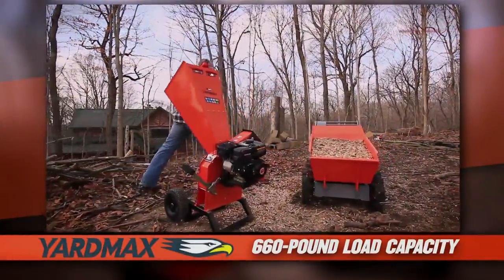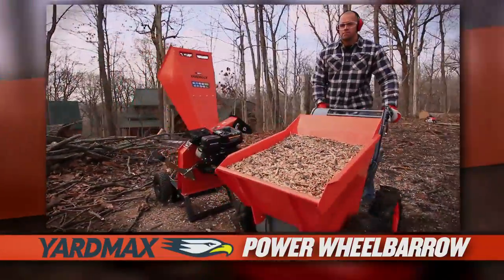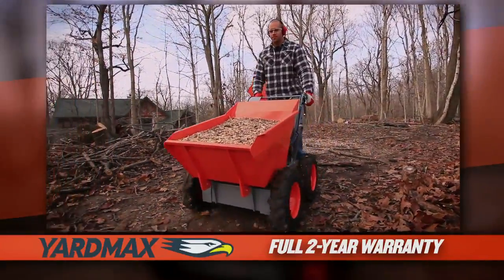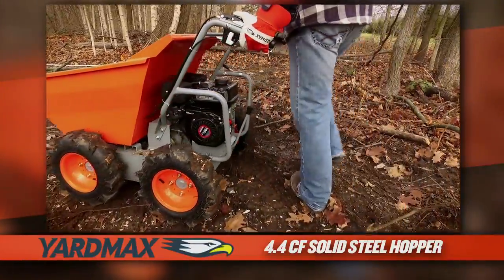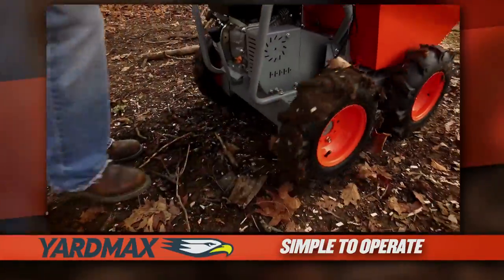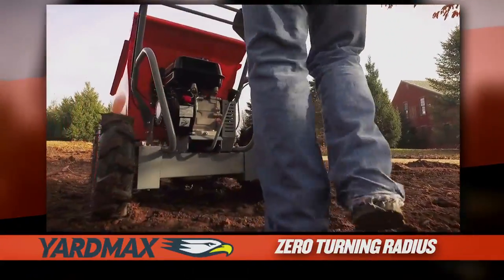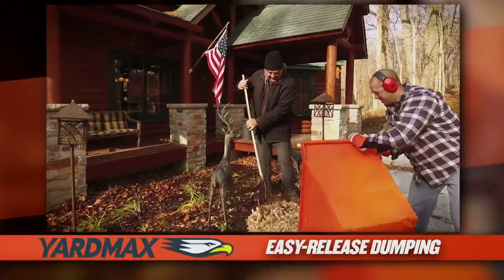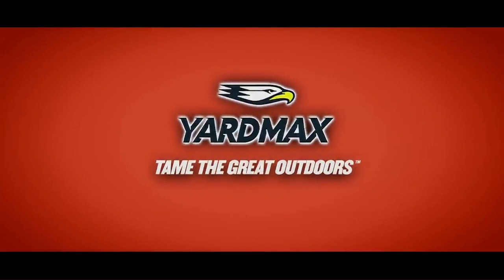Features & Benefits of the 660 lb. Capacity Power Wheelbarrow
Watch how this compact, heavy duty power dumper is ideal for working in small spaces – with a 4.4 cubic-foot solid steel hopper, it’s simple to operate and durable enough to take on any job.